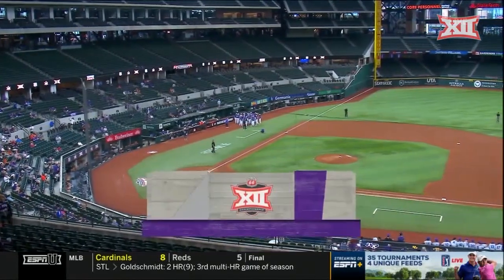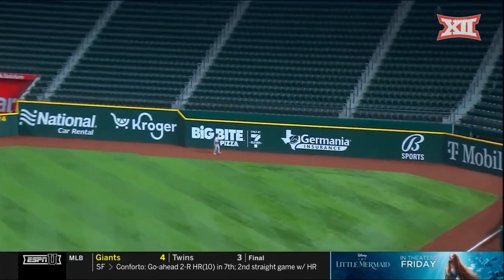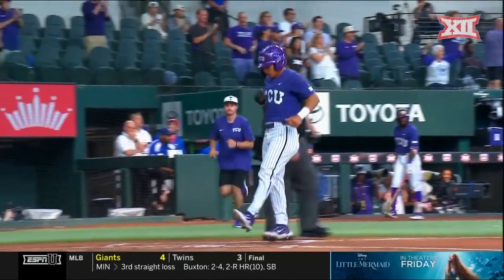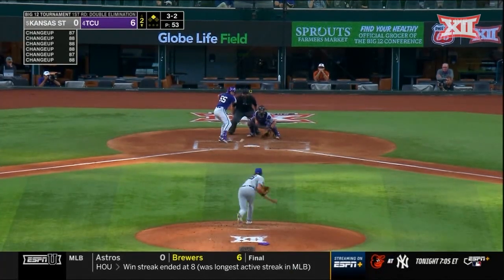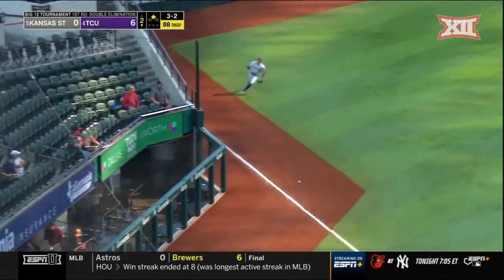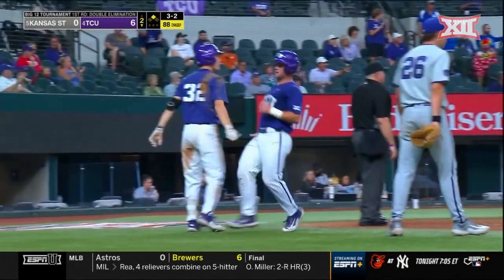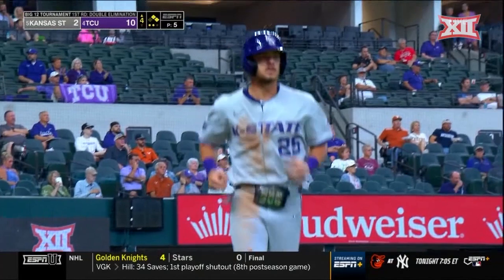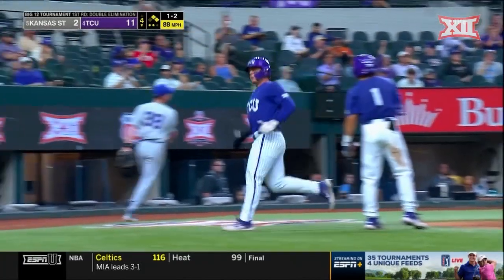2023 Phillips 66 Baseball Championship Game 1: Kansas State vs TCU Baseball Highlights